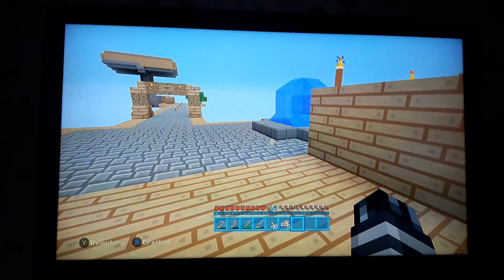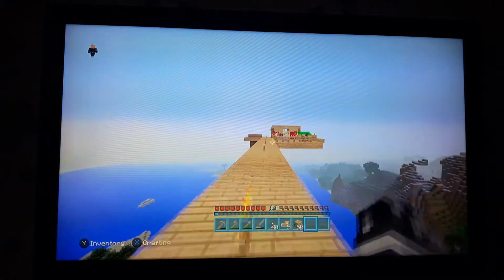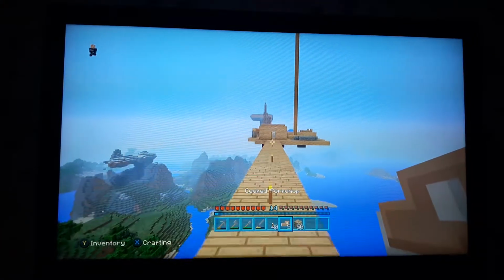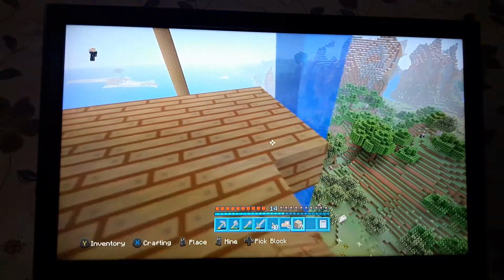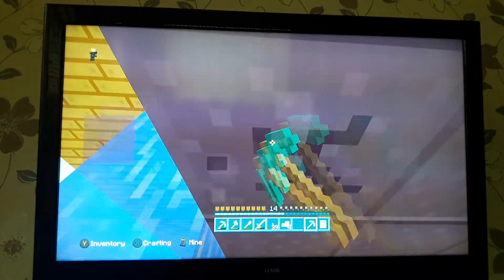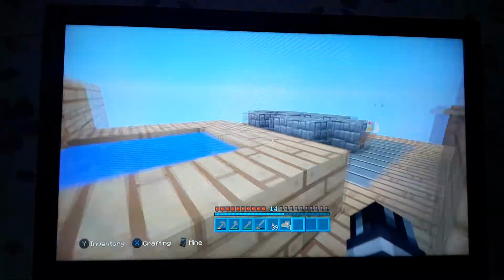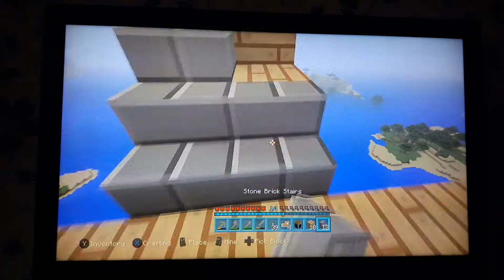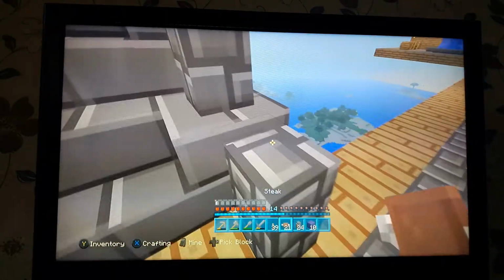Sky Island Challenge (Ep. 13) Give me your tears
Going to the nether to grab a ghast tear

Info: INFO: Minecraft is a sandbox video game created by Swedish game developer Markus Persson and released by Mojang in 2011.